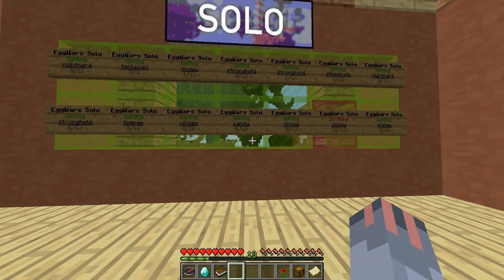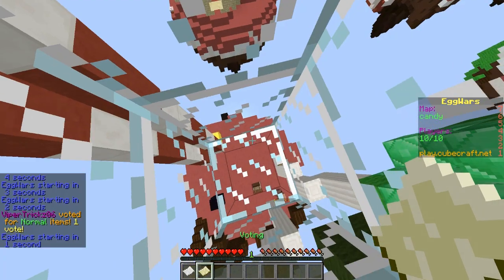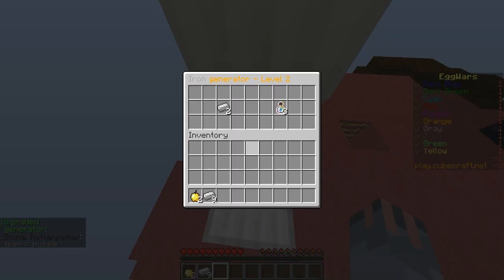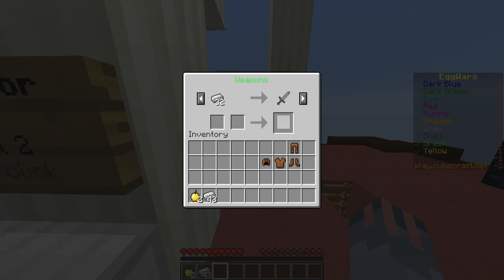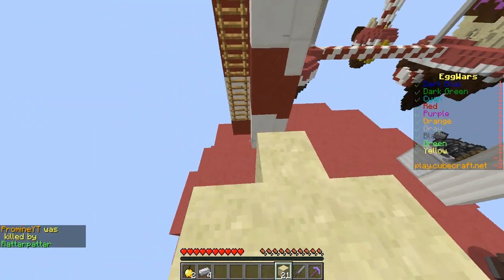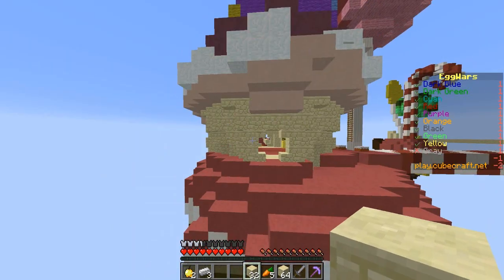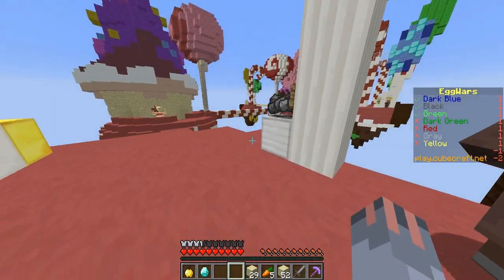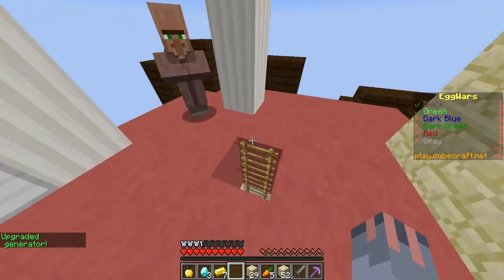RAGE RAGE AND MORE RAGE- Egg Wars- Minecraft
Join me in this Egg Wars minigame its like sky wars but you have to defend your egg. If they destroy your egg you won't be able to re spawn. Also I go a bit salty and I rage a lot.